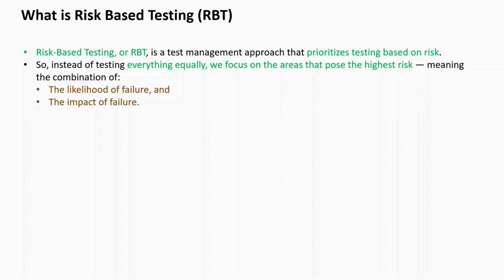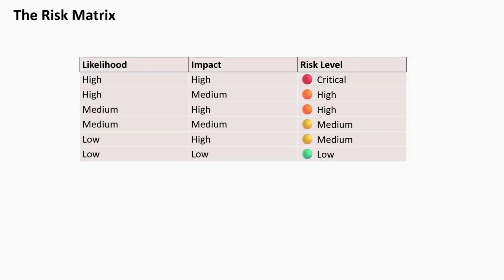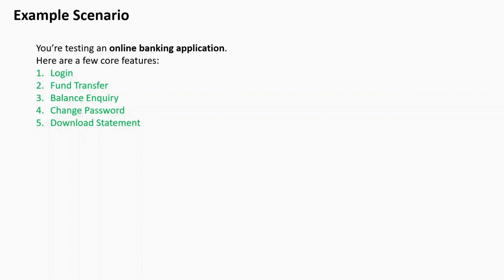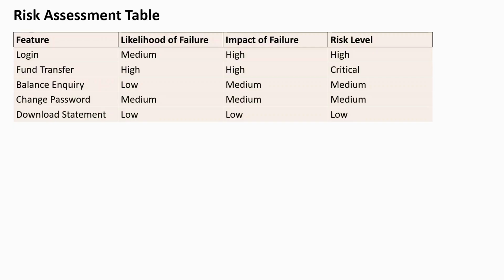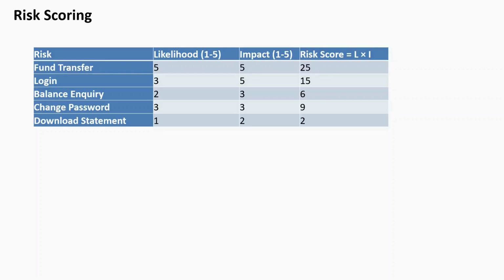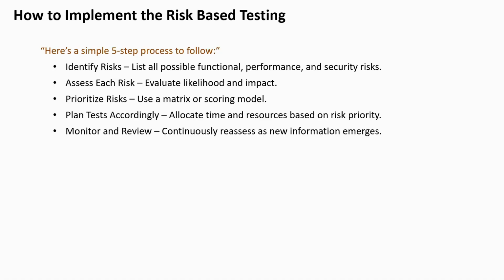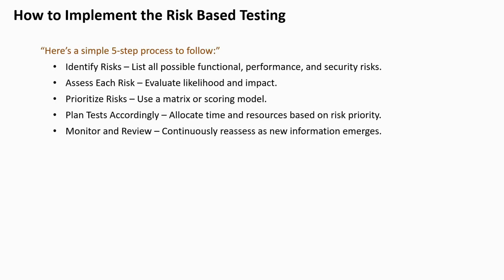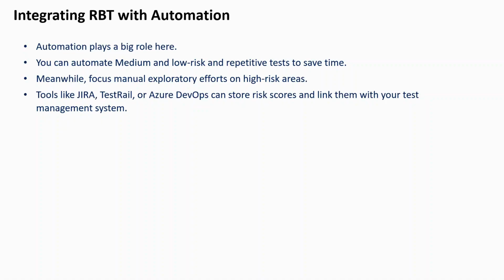Master Risk-Based Testing: From Risk Matrix to Real-World Examples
In this video, we’ll learn everything about Risk-Based Testing (RBT) — one of the most practical approaches in modern test planning.

You’ll understand what Risk-Based Testing is, how to create a Risk Matrix, calculate Risk Scores, and how to use these scores to prioritize your testing efforts effectively.

We’ll also look at a real-world example, discuss implementation strategies, benefits, challenges, and how to integrate test automation with Risk-Based Testing.

🎯 Whether you're a beginner QA engineer or an experienced test lead, this tutorial will help you bring a risk-based mindset to your testing strategy.

⏳ Timestamps
📌 00:00:00 – Introduction
📌 00:00:40 – What is Risk-Based Testing
📌 00:04:04 – Risk Matrix
📌 00:07:47 – Applying Risk Matrix to a Real-World Scenario
📌 00:08:19 – Risk Assessment Table
📌 00:12:56 – Risk Scoring
📌 00:15:20 – Prioritize Testing
📌 00:17:20 – How to Implement Risk-Based Testing
📌 00:22:43 – Benefits of Risk-Based Testing
📌 00:23:23 – Challenges of Risk-Based Testing
📌 00:23:50 – Real-World Examples for Risk-Based Testing
📌 00:24:29 – Good Practices for Writing Test Cases
📌 00:25:33 – Integrating Test Automation with Risk-Based Testing
📌 00:26:17 – Summary

📘 You’ll Learn:
- What is Risk-Based Testing
- How to create a Risk Matrix
- How to calculate and use Risk Scores
- How to prioritize tests based on risk
- Implementation steps and best practices
- How automation fits into Risk-Based Testing